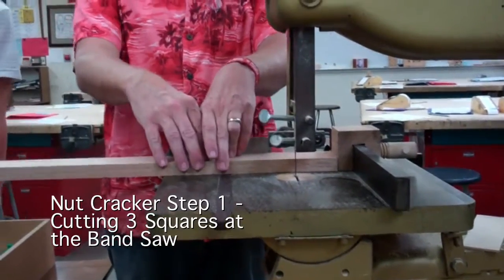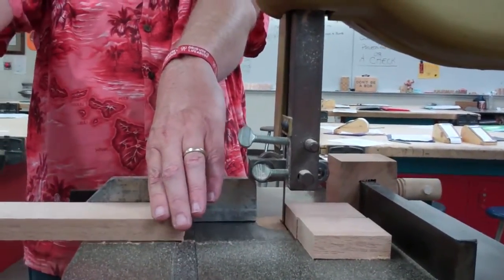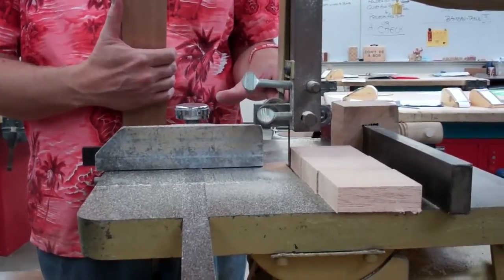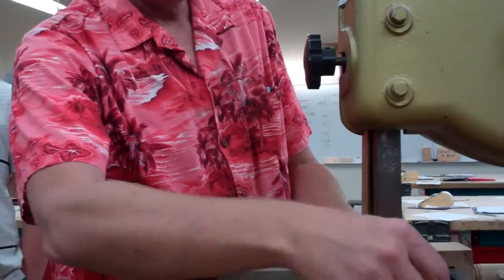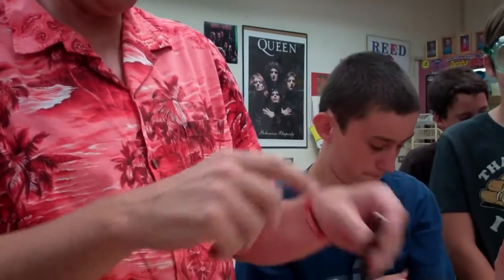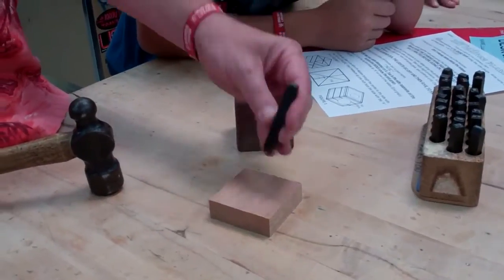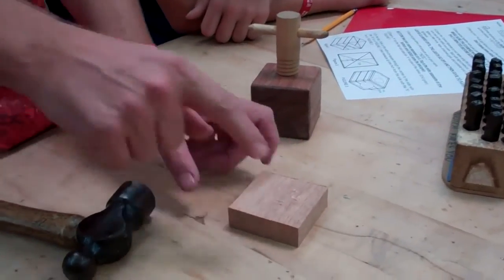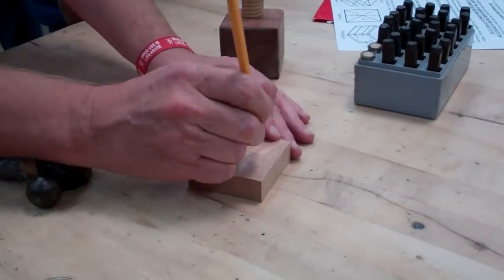Nut Cracker - Steps 1 and 2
Using the Bandsaw you cut 3 pieces of Mahogany. These 3 blocks will be glued together to make the Nut Cracker. You will then stamp your name into one of the blocks.

Here's the link for the plans used to construct the Nut Cracker

I'm a 7th/8th grade Woodshop teacher in Mission Viejo, California and as a teaching aid to my students, I have uploaded videos of all the projects that they will be making in my Woodshop class.  The videos were filmed by my students as I demonstrated the construction process.